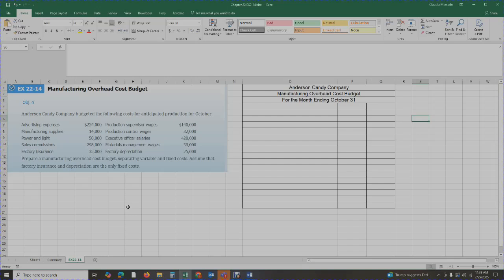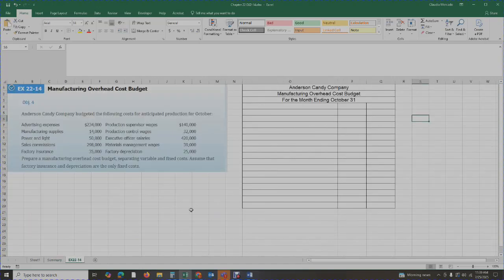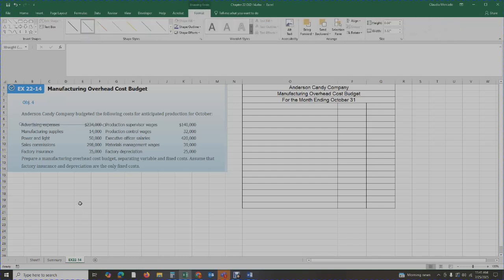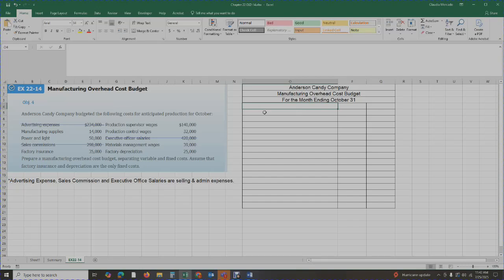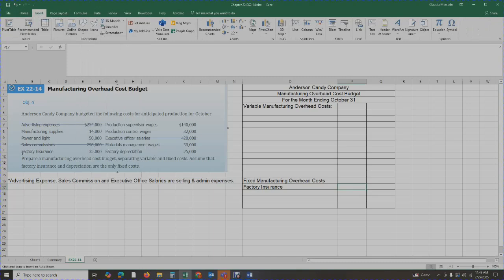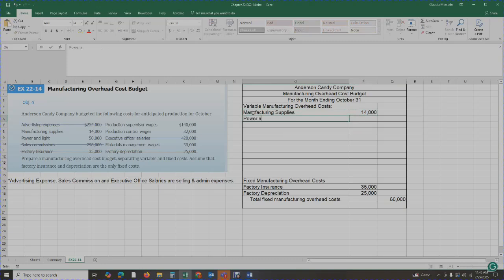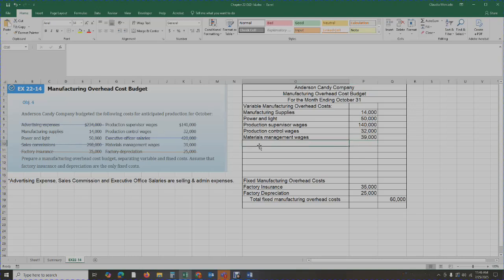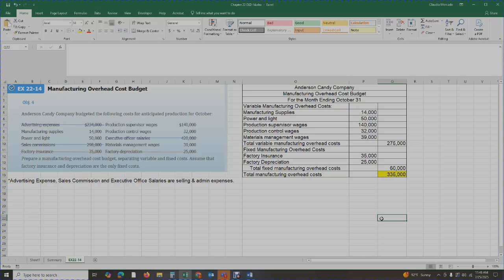ACCT 2302- Prin of Managerial Accounting EX22-14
EX22-14: Manufacturing Overhead Cost Budget